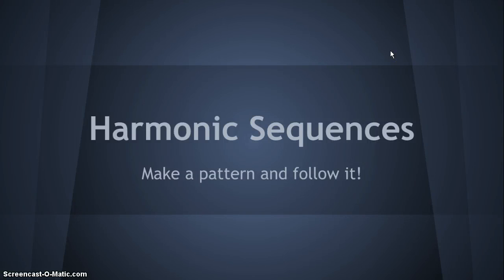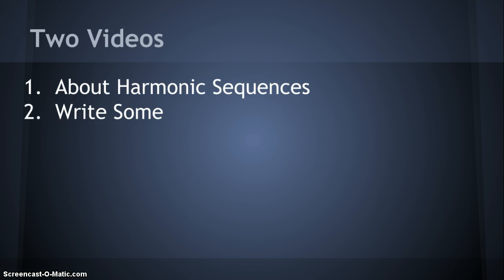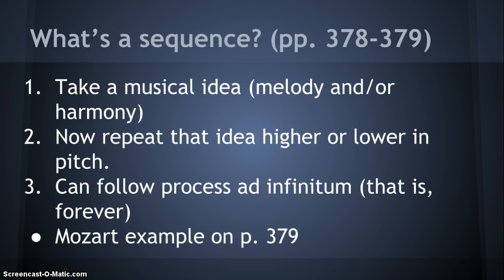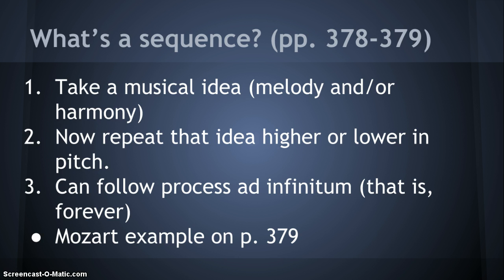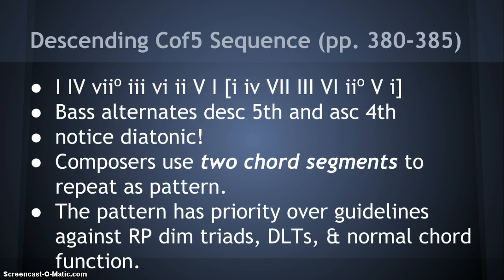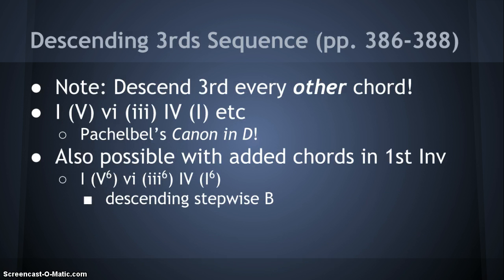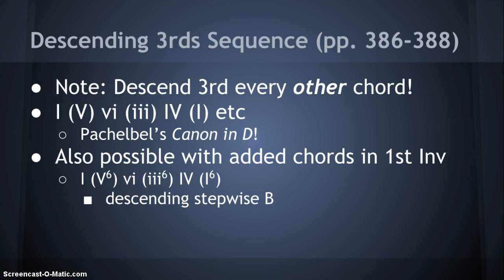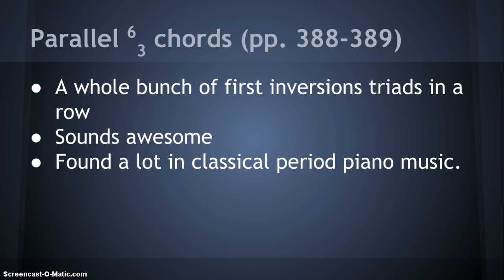Harmonic Sequences 1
An intro to Harmonic Sequences

Follow the links below to this series of videos.